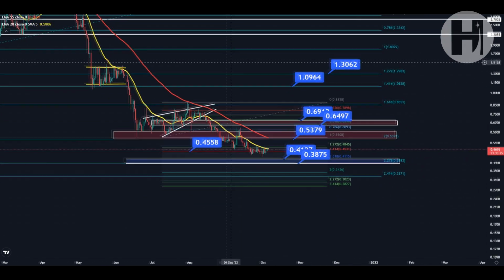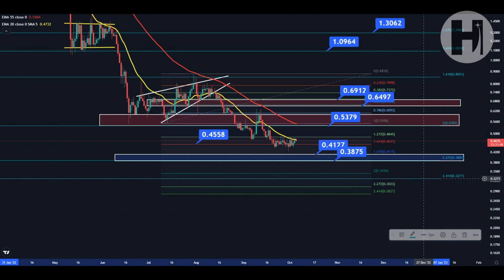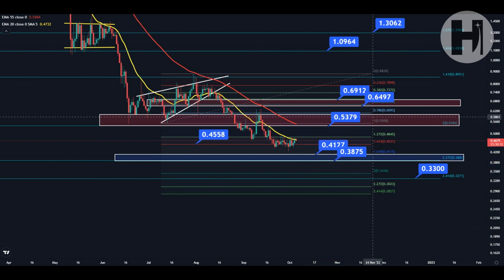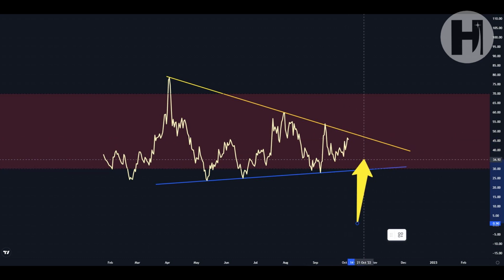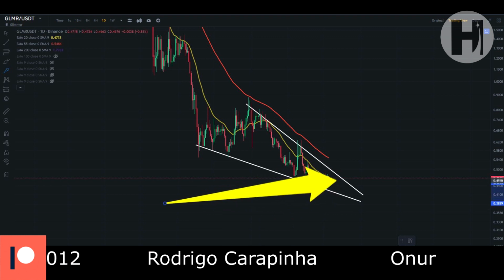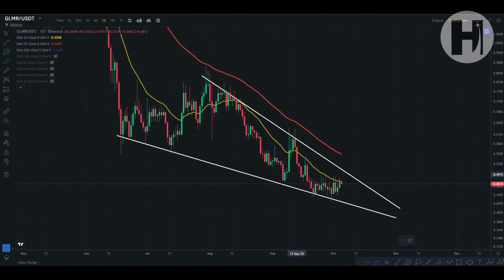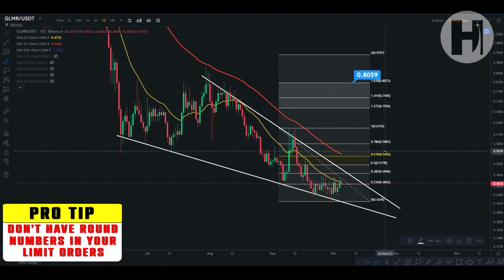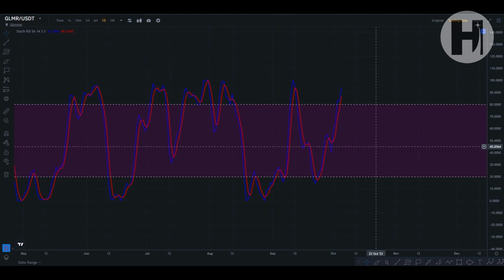MOONBEAM - GLMR TOKEN TECHNICAL ANALYSIS AND PRICE PREDICTION: "TARGET MET AGAIN!"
►USDT(trc20) - TVfTnUDcSqkBcYPrLbtowcCmaTyDWZhRYz